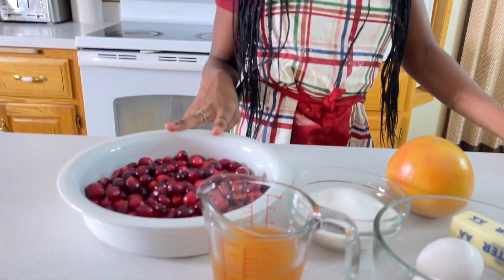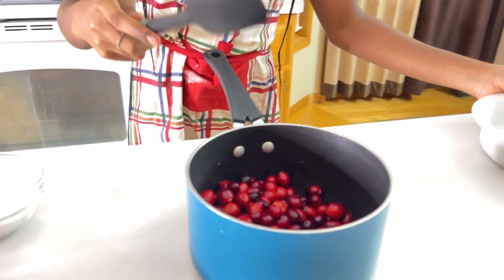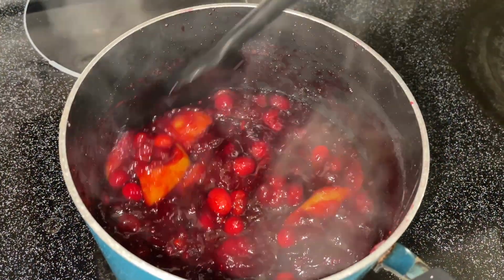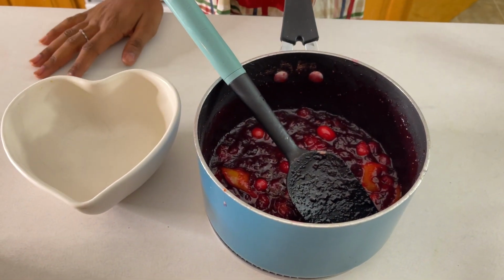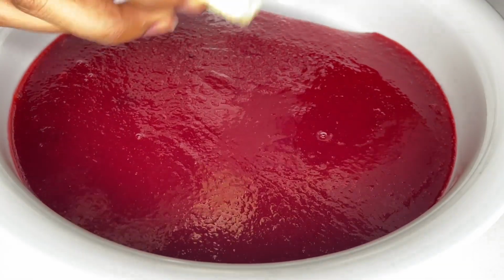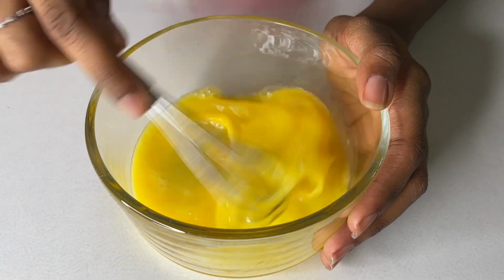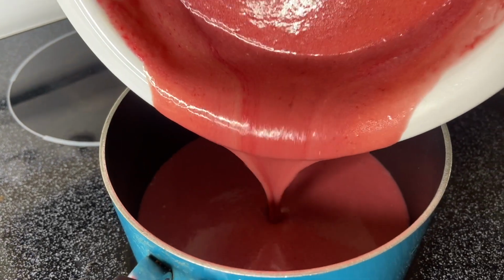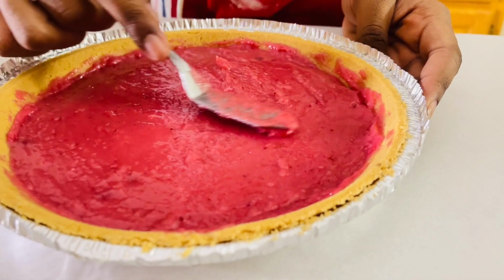Best cranberry curd Tart ever | How to make most delicious Curd Tart | Delicious pie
Happy Thanksgiving everyone. This recipe will blow your mind away and will become. Family recipe. Click to watch and thank me later. Not only is it delicious is divine!!!